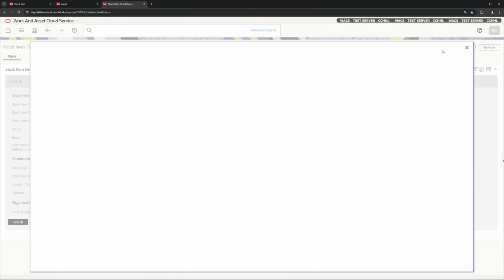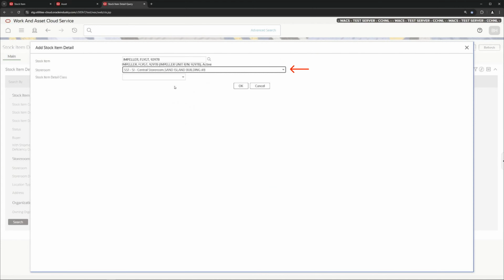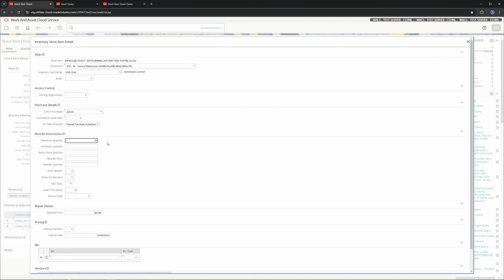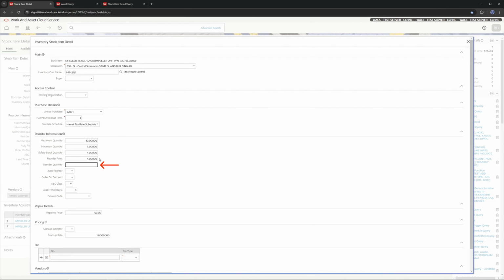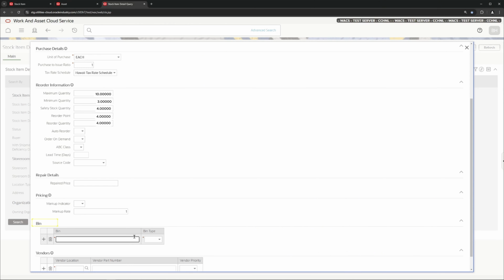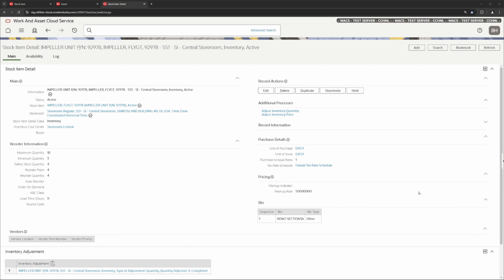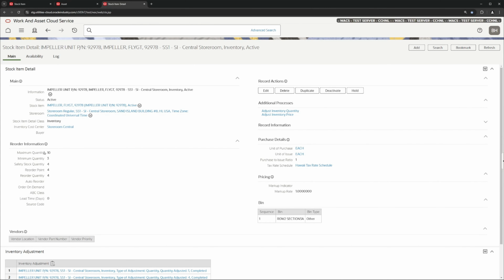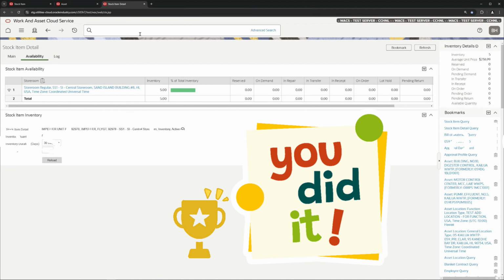WTD-WACS: STOCK ITEM DETAIL CREATION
This video will demonstrate how to create a Stock Item Detail in WACS.